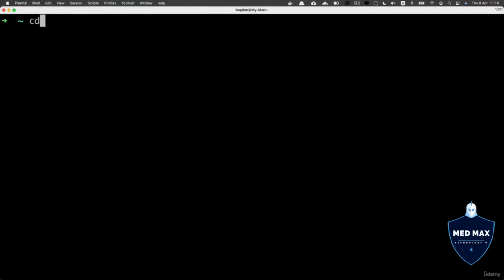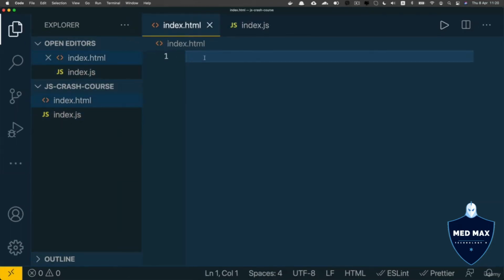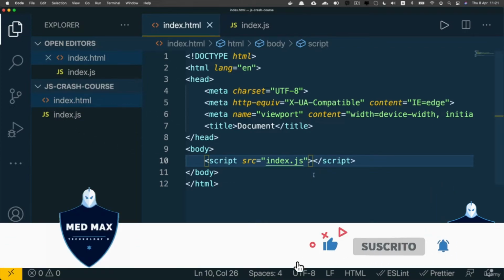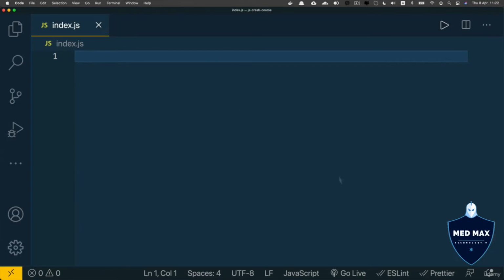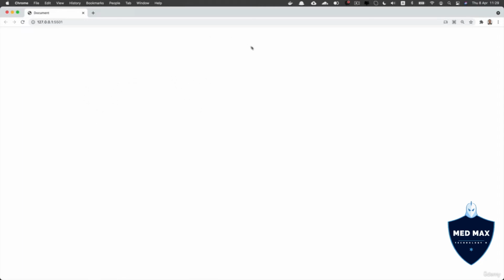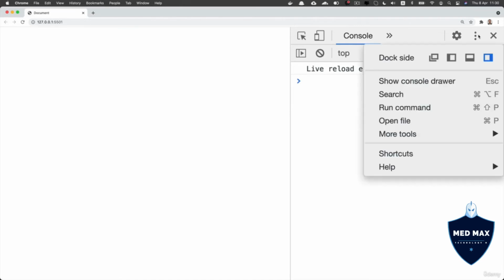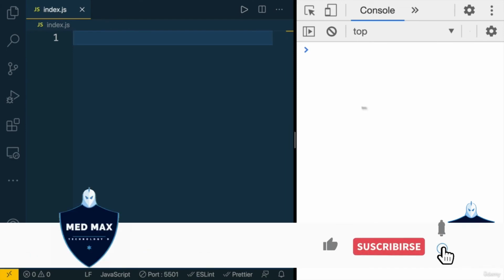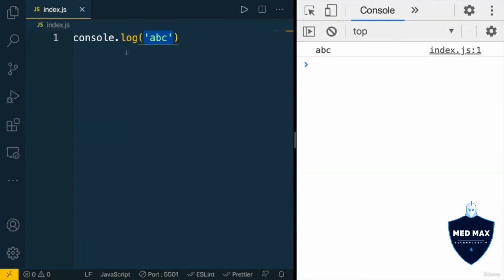Creating course project and starting Live Server - Episod 02